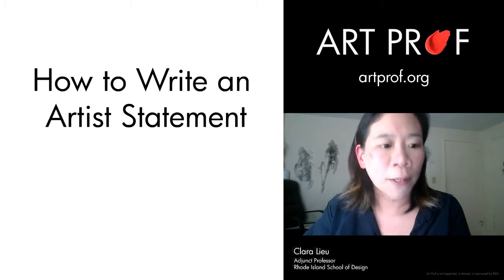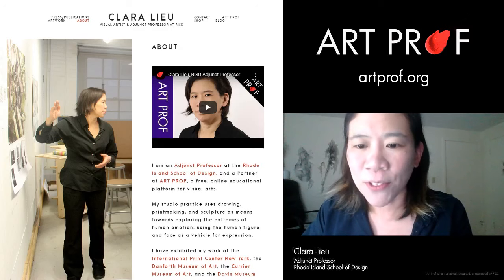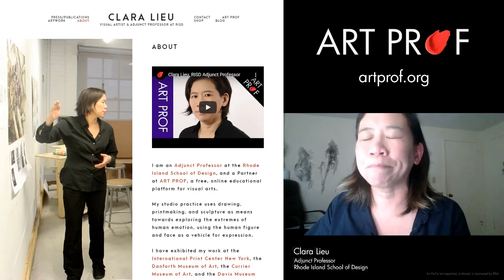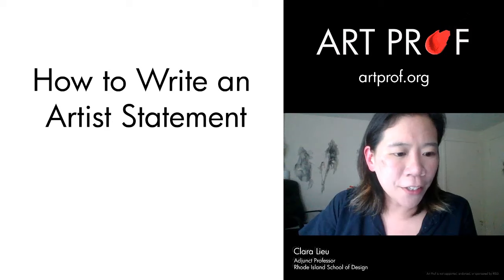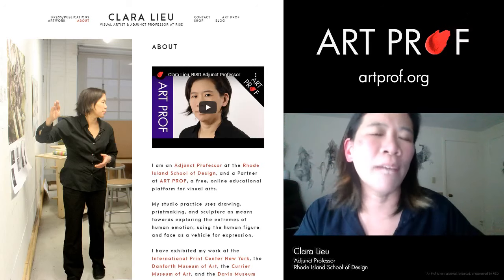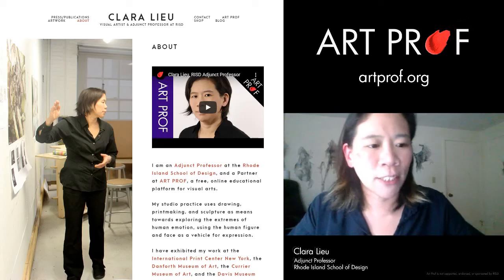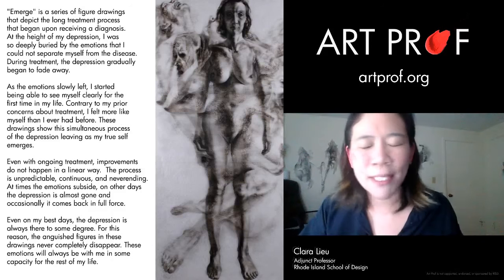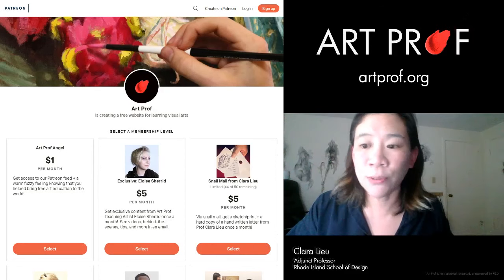Write an Excellent Artist Statement, Concrete Steps & Tips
Writing an artist statement can be tough; being asked to verbally articulate ideas that we are used to expressing with visual media is challenging. Topics covered include critical components of an artist statement, how to write succinctly, as well as options for adapting a specific voice. Discussion led by RISD Adjunct Professor Clara Lieu.

• Portfolio critiques
• Artist calls

☘️STREAMING EQUIPMENT
96 Pack Acoustic Panels Studio Foam Wedges 1" X 12" X 12"